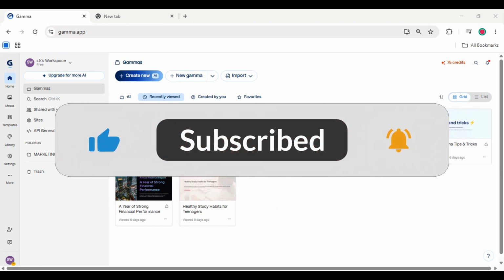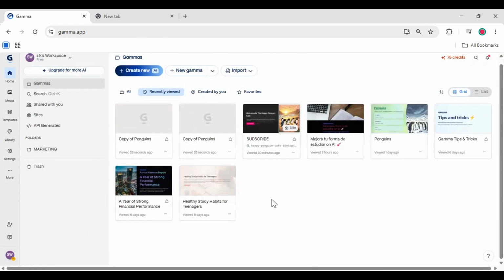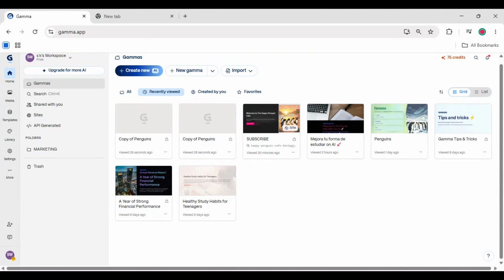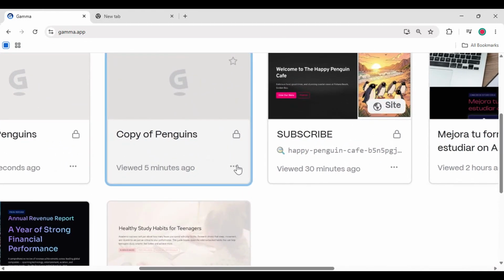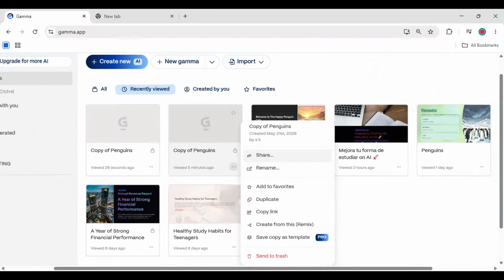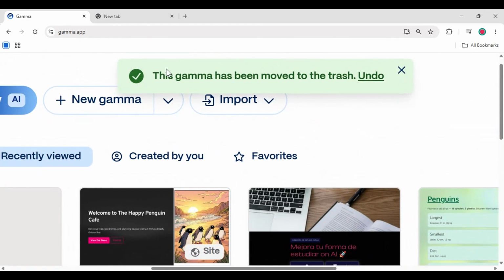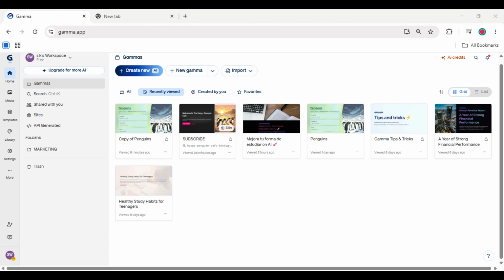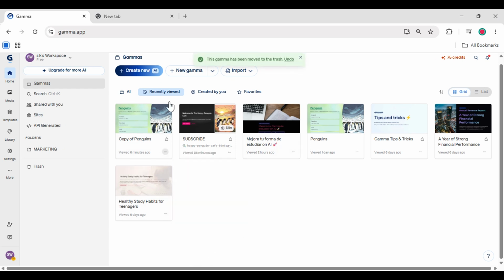How To Delete A Gamma Project Easy Step By Step Guide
Learn how to delete a Gamma project quickly from your Gamma dashboard. This simple step-by-step tutorial shows you how to find the project, open the three-dot menu, and delete or move it to trash.

🕚Timestamps:
0:00 Intro
0:15 Open Gamma and Sign In
0:31 Go To The Gamma Dashboard
0:43 Find The Project You Want To Delete
0:57 Open The Three-Dot Menu
1:08 Click Delete Or Move To Trash
1:20 Confirm The Action
1:30 Final Result And Outro

✍️What You'll Learn In This Video:
• How To Open Gamma And Access Your Dashboard
• How To Find The Correct Gamma Project
• How To Use The Three-Dot Menu To Delete A Project
• How To Confirm Deletion Or Move To Trash
• How To Remove Unwanted Projects From Your Workspace

💡Pro Tips:
• Double-check the project name before deleting anything.
• If Gamma offers a trash option, check it before permanent deletion.
• Clean up unused projects regularly to keep your dashboard organized.
• Sign in with the correct account if you manage multiple Gamma workspaces.

🌐 Access Gamma Here:
 gamma.app